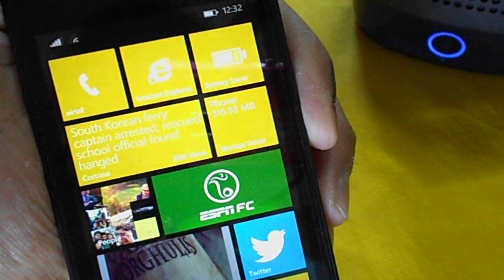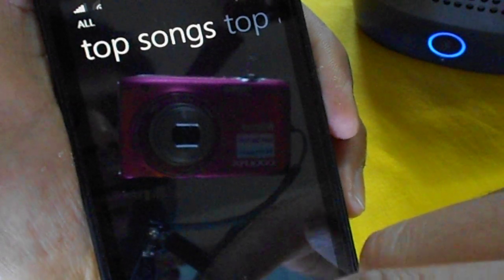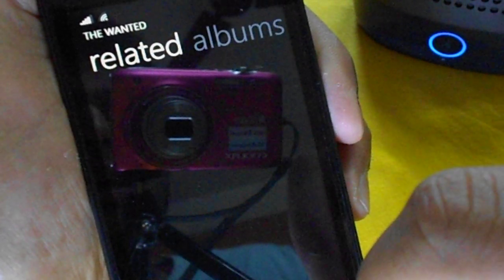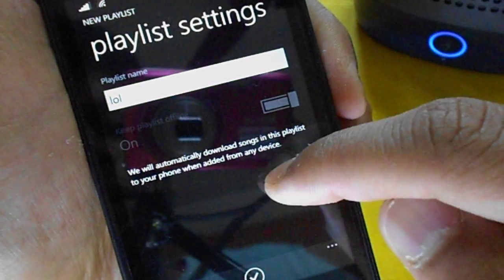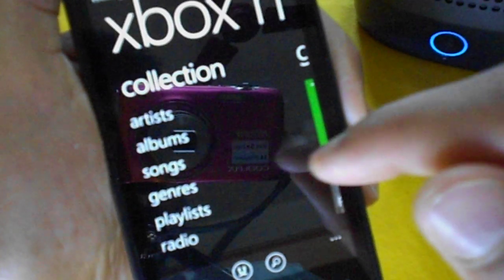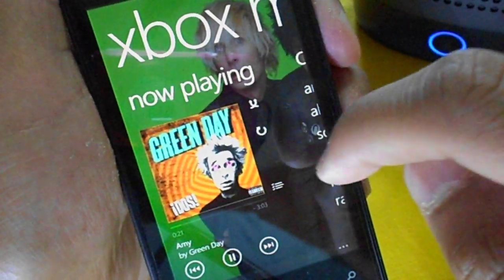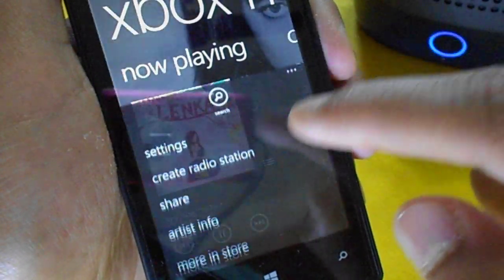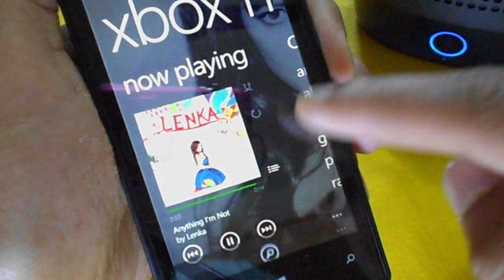How to create Playlist in New Xbox Music app for Windows Phone 8.1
So finally the new release of Xbox Music app for Windows Phone 8.1 is here. Watch this video to know more about it.
Also featured- How to create playlist in Windows Phone.
Watch creating playlists on Nokia Lumia 520 running on Windows Phone 8.1.